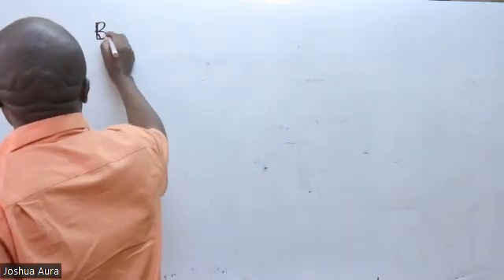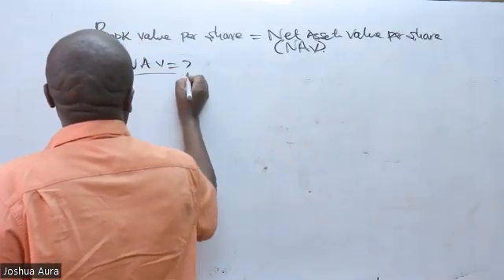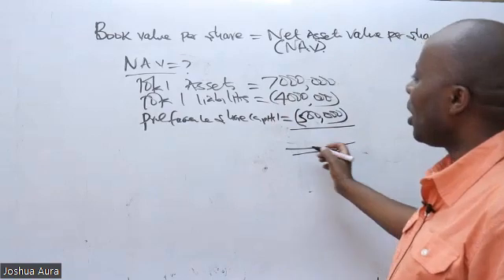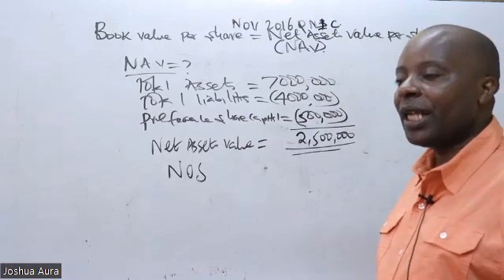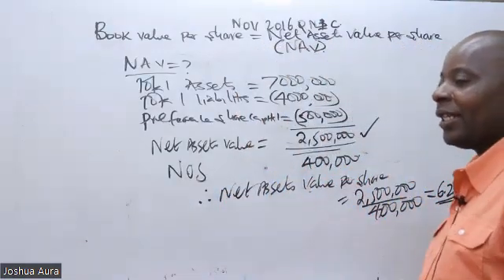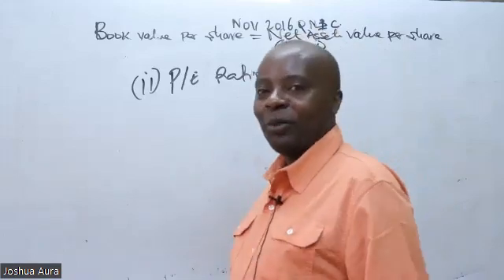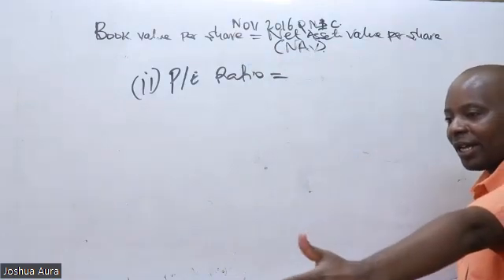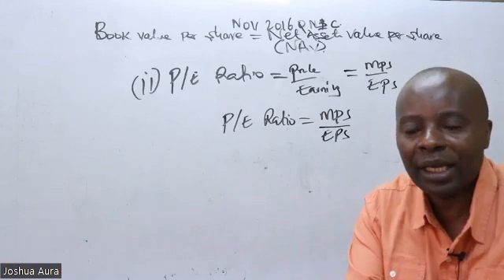FM NOV 2016 Q1c NET ASSET VALUATION MODEL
Business Valuation
business Finance
RCM ONLINE COLLEGE
FINANCIAL MANAGEMENT